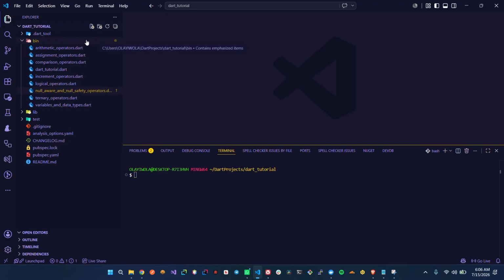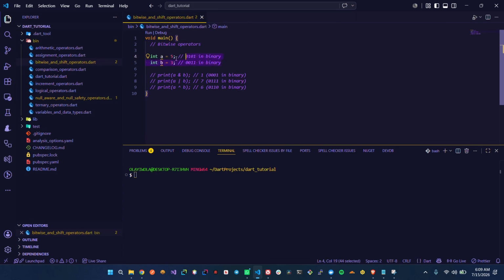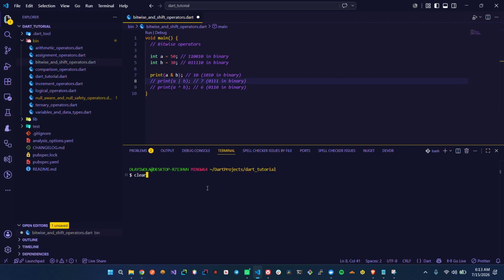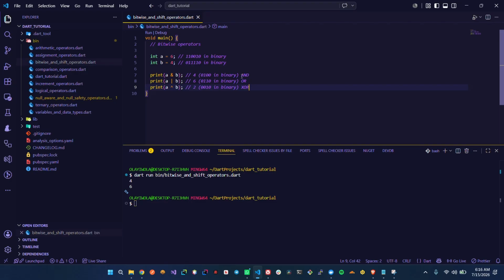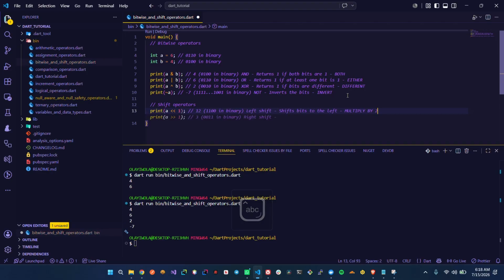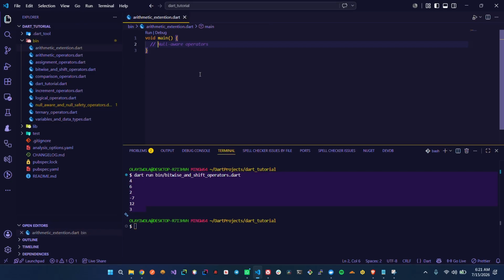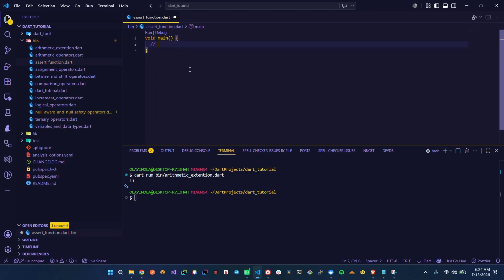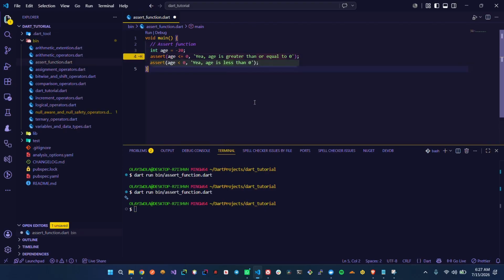Dart Tutorial for Absolute Beginners 2026 | Dart Bitwise & Shift Operators Explained (Ep.13)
In Episode 13 of Dart & Flutter From Scratch, we go under the hood of how numbers work at the bit level. You'll learn Dart's bitwise operators and shift operators with clear binary examples, plus two bonus topics that came up in this session: operator precedence and the assert() function.

🔹 What you'll learn in this video:
- Bitwise AND (&), OR (|), and XOR (^) — comparing numbers bit by bit
- Bitwise NOT (~) — inverting every bit
- Left shift () and right shift () — quick multiply/divide by powers of 2
- Bonus: operator precedence in Dart (BEDMAS) and how it affects expressions like 5 + 3 * 2
- Bonus: using assert() to catch invalid values during development

Bitwise operators aren't something beginners reach for every day, but understanding them makes you a stronger programmer and helps when working with flags, permissions, or low-level data. This tutorial is part of a full beginner-friendly Dart series with hands-on, runnable examples.